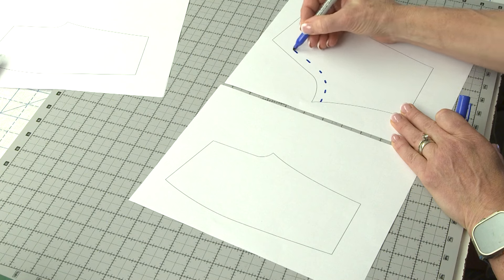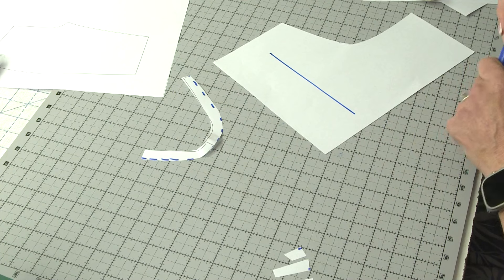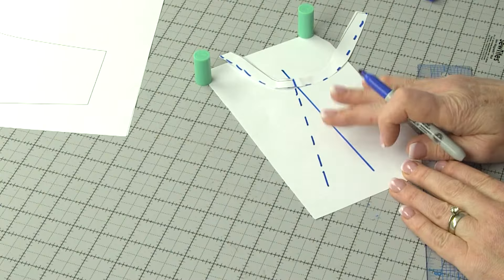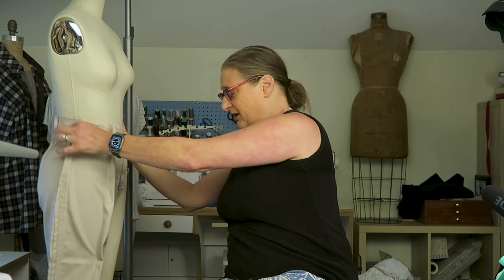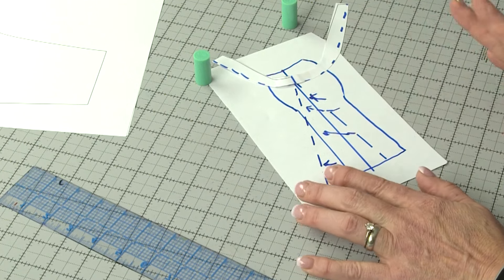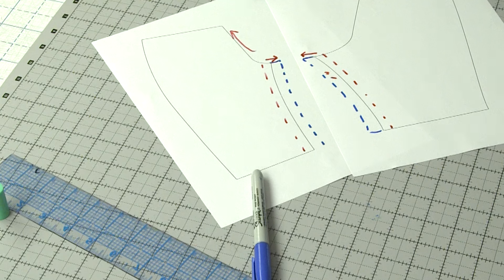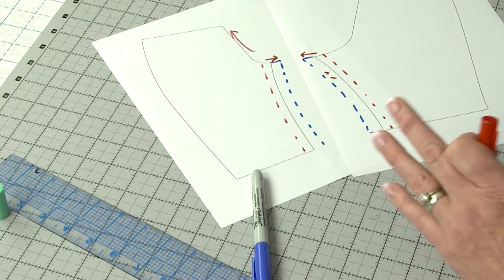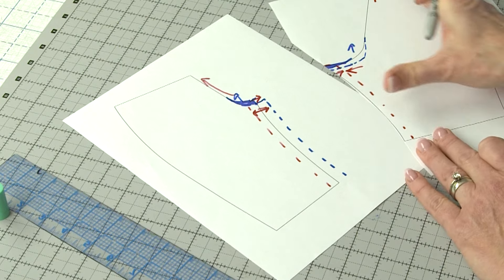Pants Fitting - Is the Crotch Curve a Steering Wheel???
I  had so much fun last week playing with different ways to adjust the crotch curve to prevent going around in circles.. I started thinking about the crotch curve, wondering if you could fit your pants by adjusting your crotch like adjusting the position of your  steering wheel.    ...Whether you consider the crotch as a shape or curve or line...  it's not independent of the rest of the pants.     See why you can only adjust your fit muslin so far by pulling it at the CF/CB along the waistline.     Plus, I have some strategies to get the crotch curve to fit that do not involve adjusting it from the waistline.

For more information about TDCO, please check out @thecrookedhem  and Practical Pants Fitting by R. Collins in Threads Magazine Issue #218

Questions?